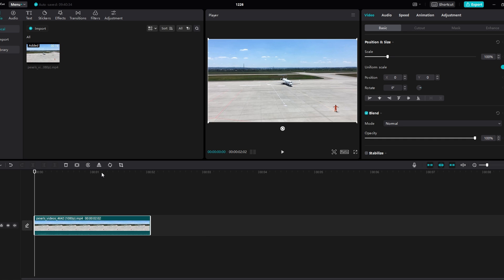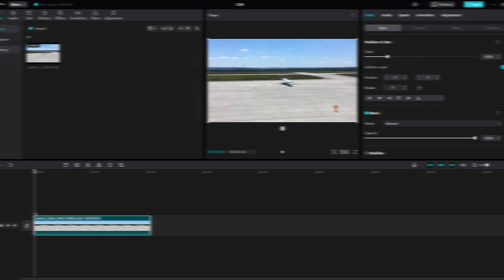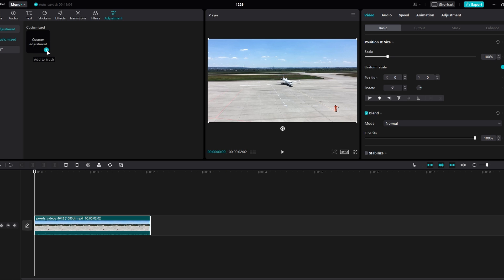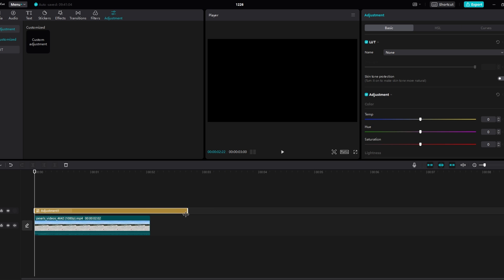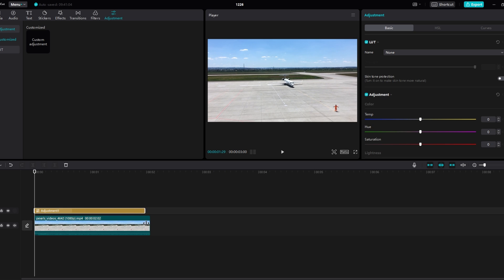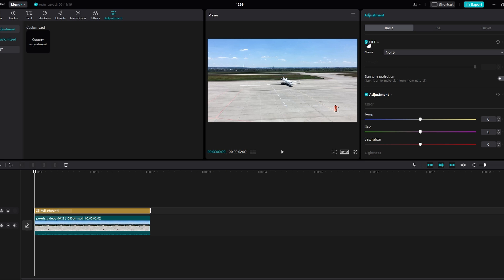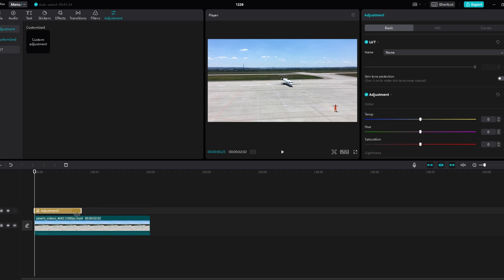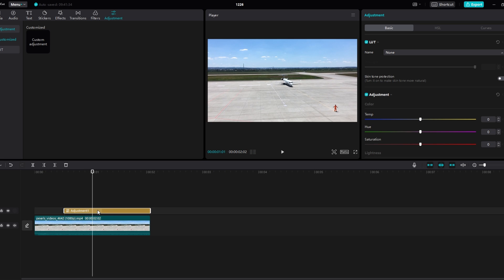How To Add Layer in CapCut WORKS NOW!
In this tutorial, you'll learn how to harness the power of layers in CapCut, a versatile video editing app that lets you create multi-layered videos with text, images, stickers, and more. Layers play a key role in video editing, allowing you to integrate different elements into your videos, while offering options to adjust position, size, opacity, and blend modes to achieve creative and professional effects. Follow our step-by-step instructions to guide you through the process of adding layers in CapCut - from importing media to arranging and editing it in different layers. Whether you're a novice or a seasoned video editor, CapCut's layering capabilities unlock new creative possibilities for your video projects!

MAY INCLUDE
CapCut Layering Tutorial: Elevate Your Video Editing Skills
Mastering CapCut: Adding Layers for Creative Freedom
CapCut Video Editing Tips: Enhancing Videos with Layers
Unlock CapCut's Potential: Multi-Layered Videos Made Easy
CapCut Effects: Using Layers for Professional Video Edits
CapCut Layering Hacks: Creative Control in Your Hands
Step-by-Step CapCut Tutorial: Mastering Layered Videos
CapCut Tricks: Dynamic Effects with Advanced Layering
CapCut Video Mastery: Creating Stunning Layered Videos
CapCut Layering Techniques: Pro Tips for Impactful Edits